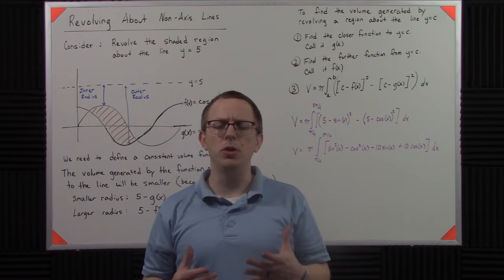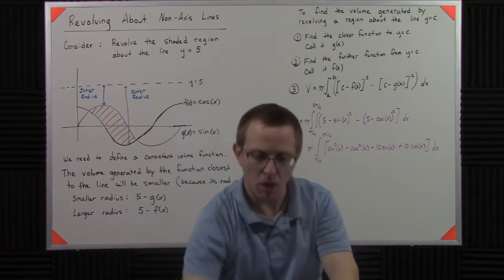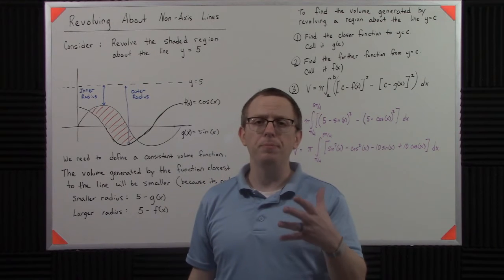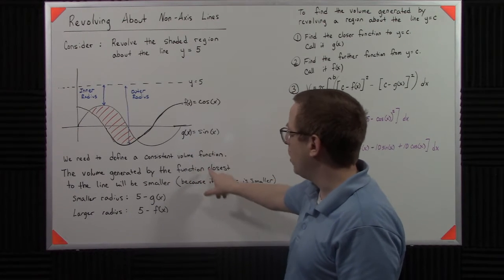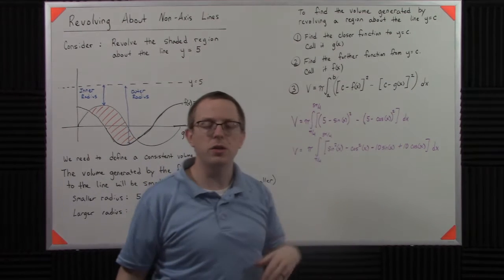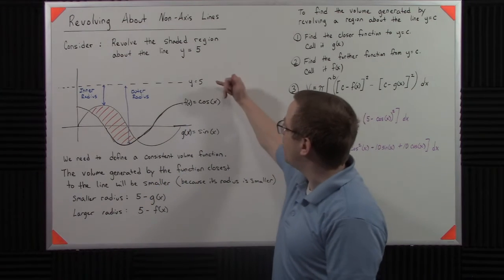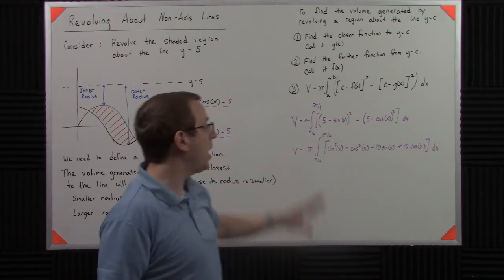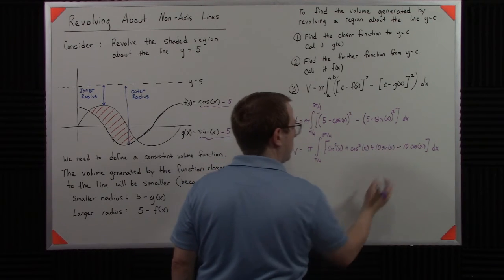07.02.08 - Revolving About Non-Axis Lines